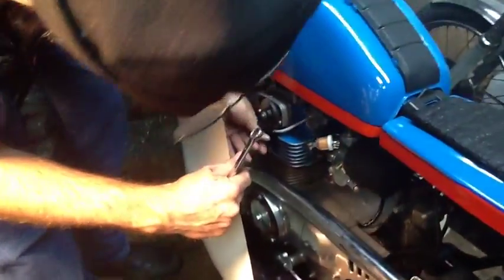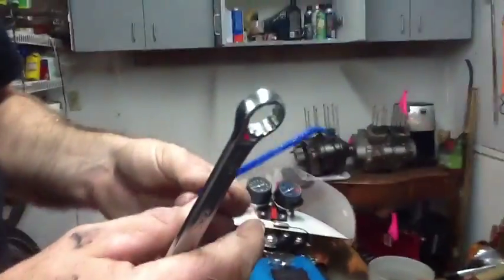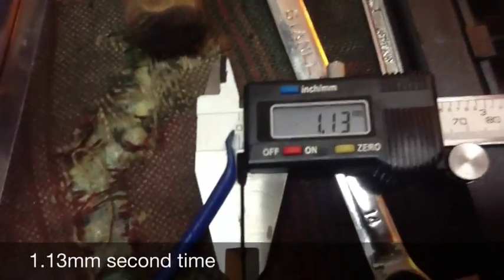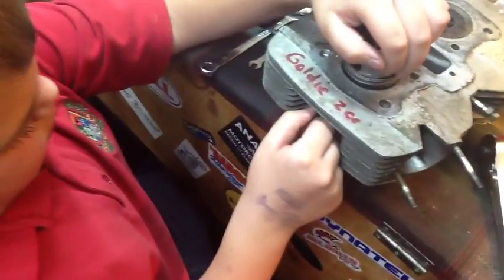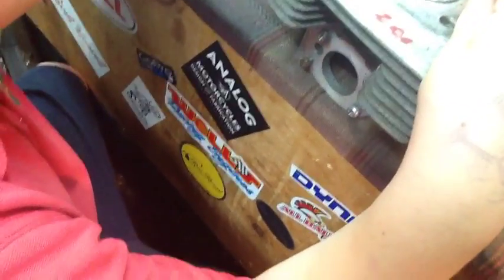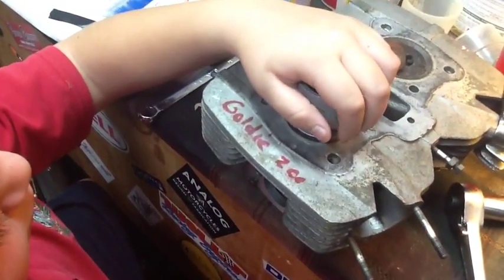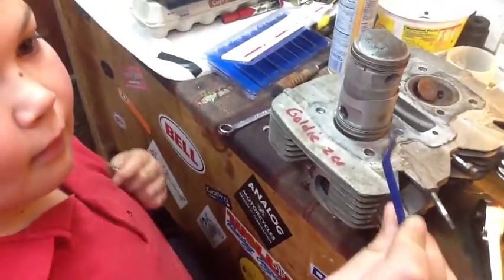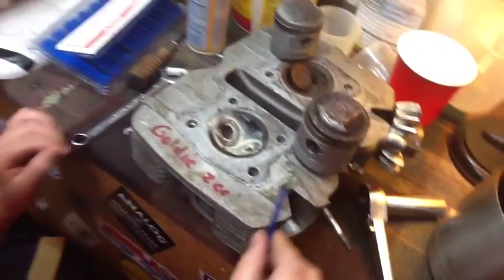Cb200 Measuring Piston To Head Clearance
Wax on wax off...grasshopper